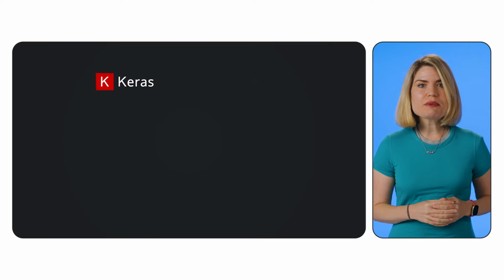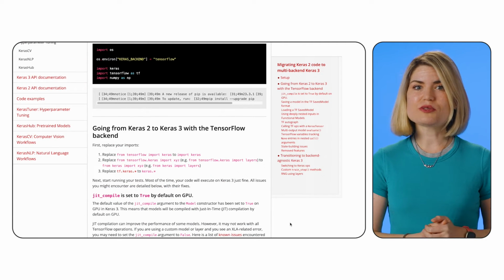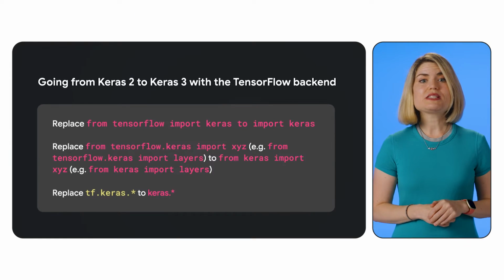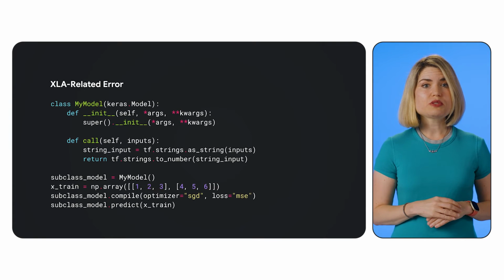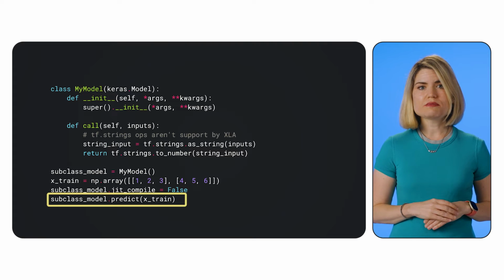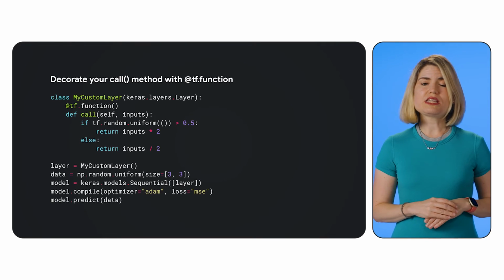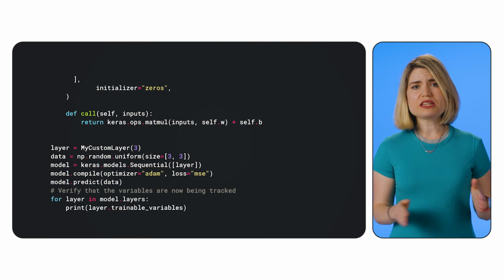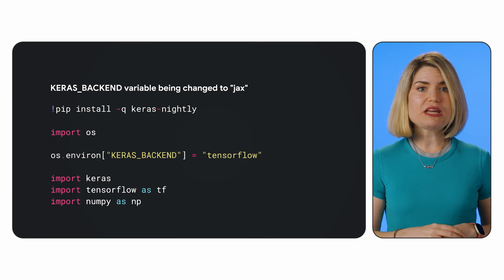How to migrate your Keras code to JAX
Unlock the power of multi-backend Keras with this guide to migrate your existing code to leverage the power of JAX. Join Googler Paige Bailey as she walks through the process step-by-step, making clear the key concepts and potential issues along the way.

Speaker: Paige Bailey
Products Mentioned: JAX, Gemini